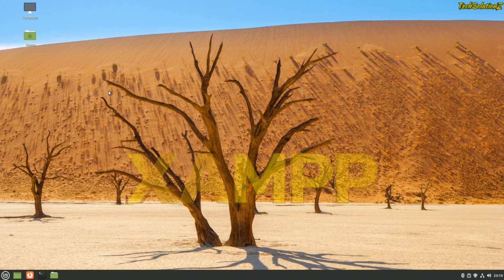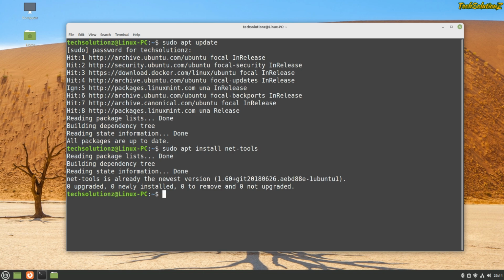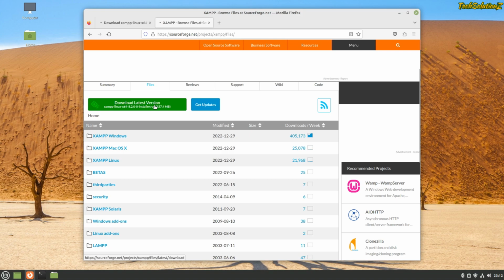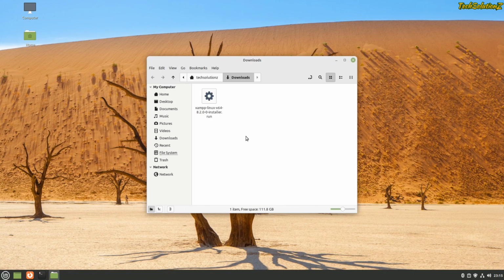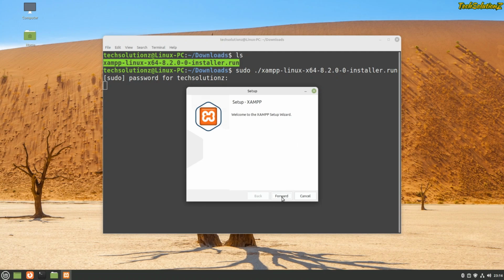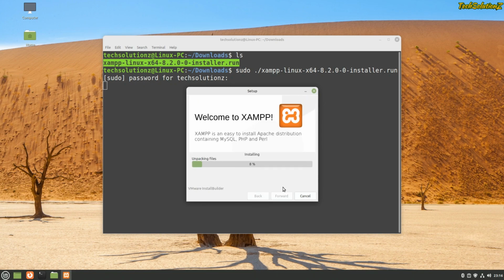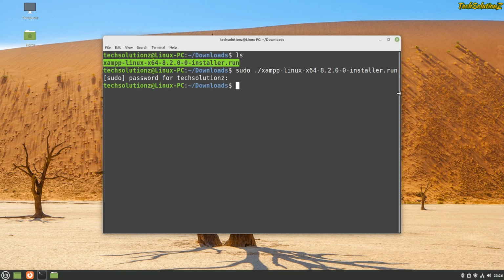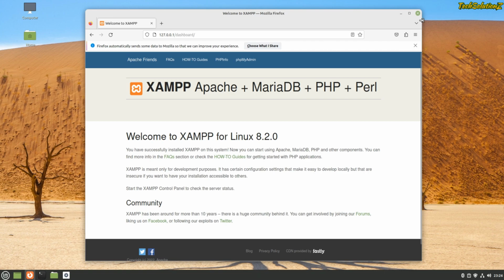How to Install XAMPP on Linux Mint 20.3 | Install XAMPP Linux Server | Apachefriends.org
How to Install XAMPP on Linux Mint 20.3 | Install XAMPP | Apachefriends.org Download and Install XAMPP for Linux Mint 20.3. XAMPP is a completely free, easy to install Apache distribution containing MariaDB, PHP, and Perl. The XAMPP open source package has been set up to be incredibly easy to install and to use.